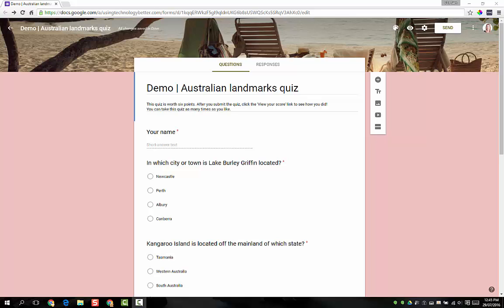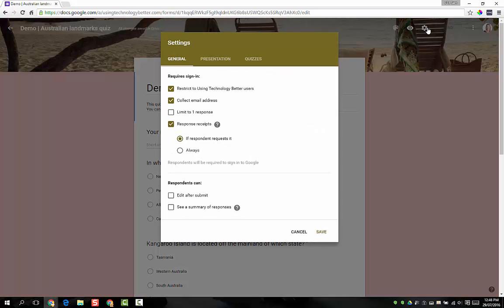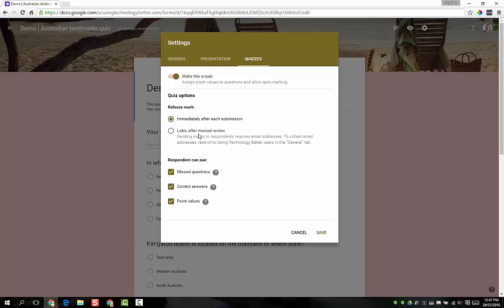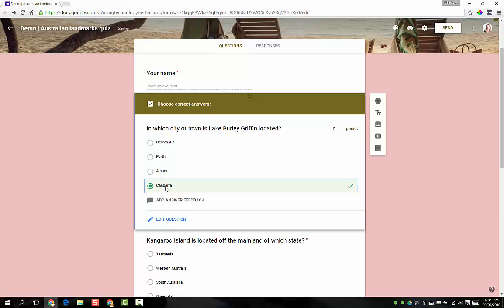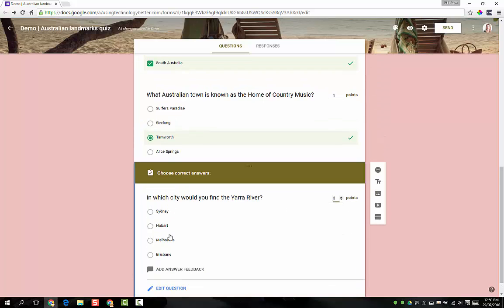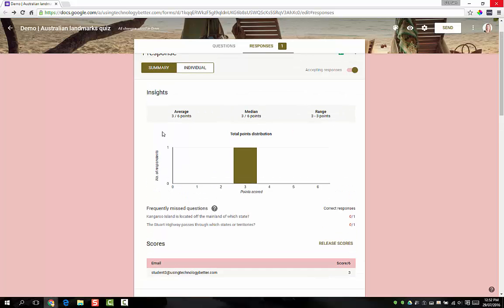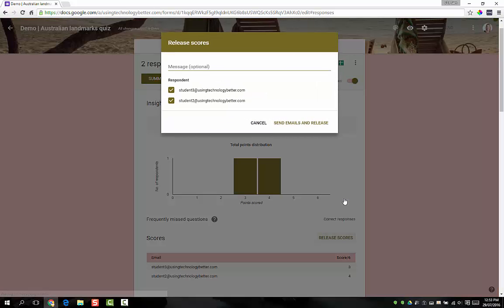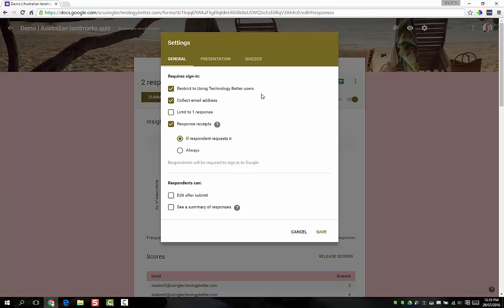How to Use Google Forms' New Quizzes Feature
This short video helps you understand how to demonstration a Google Forms' Quizzes feature. This is a relatively new feature that Google has added to Google Forms.

Video Highlights

00:08 Overview
00:30 Adding questions
01:11 Enabling and configuring quizzing feature
03:25 Collecting email addresses
04:03 Answer key
05:44 Doing the quiz demo
06:44 Basic statistics
07:02 Manual review
08:30 How to configure options
09:33 Closing remarks